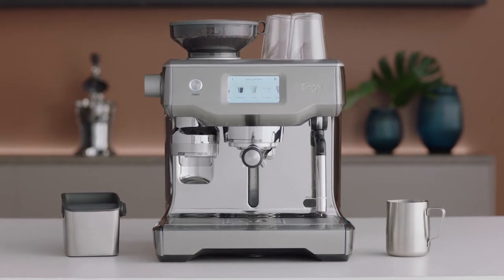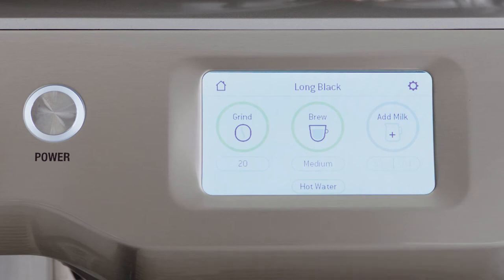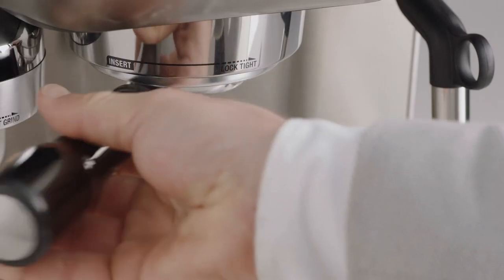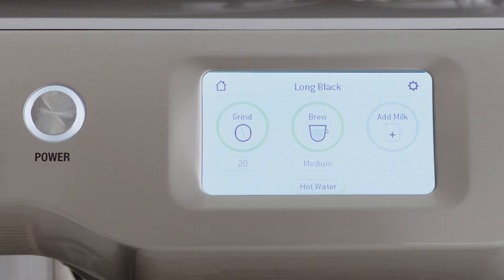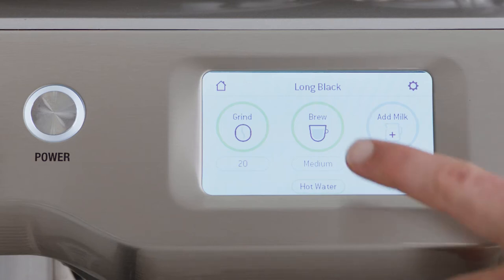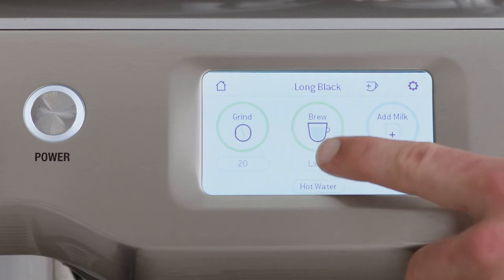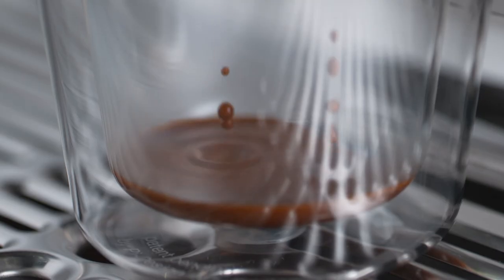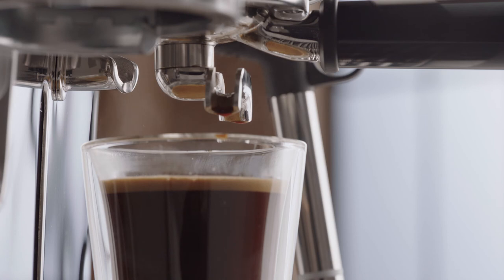The Oracle™ Touch | See how to brew a long black coffee | Sage Appliances UK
An easy 3-step guide on how to make the perfect long black at home with the Oracle™ Touch.

A long black is a coffee that is rich in taste, yet simple to make. With only two ingredients of espresso and hot water, this popular staple can be easily created from the comfort of your own home with a press of a button.

Directions:
1. Select ‘Long black’ from the ‘Drinks’ menu on your touch screen.
2. At the ‘Brew’ stage, you can select from three volumes: ‘Small’, ‘Medium’ and ‘Large’, which can be adjusted by tapping the icon underneath.
3. Tap on ‘Brew’ to deliver a shot of espresso before dispensing hot water, combining the two for a strong long black coffee.

Not sure what beans to use? We’ve got your covered with our rundown of the best beans to use for your machine
Watch our complete extraction guide video to find out how to get the perfect extraction to suit your taste